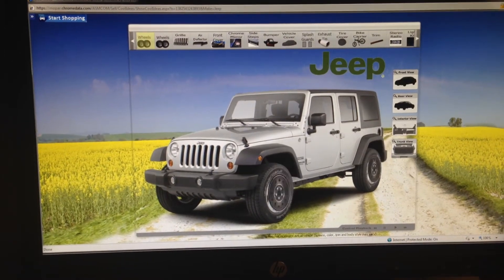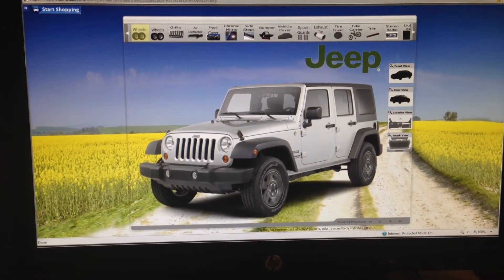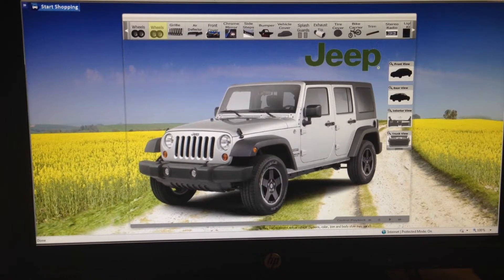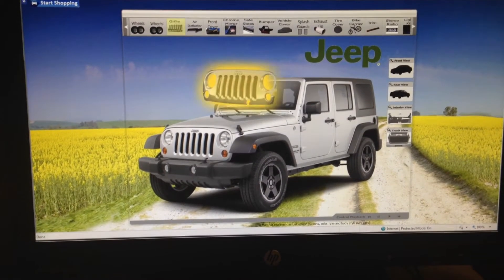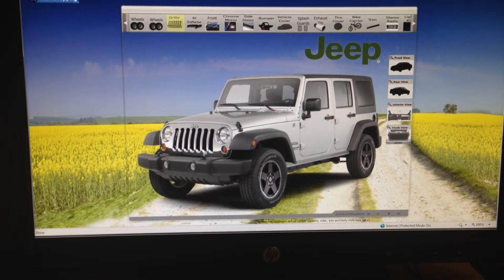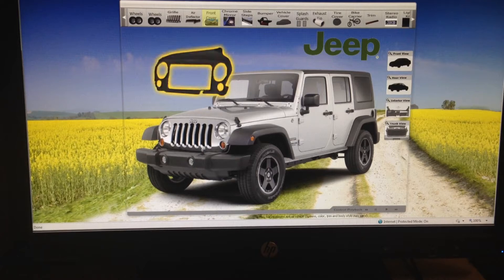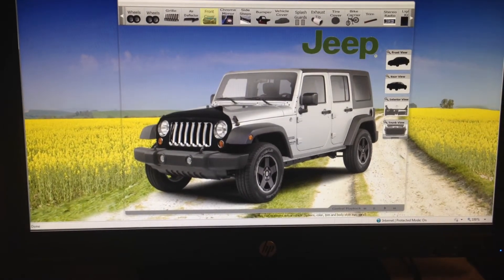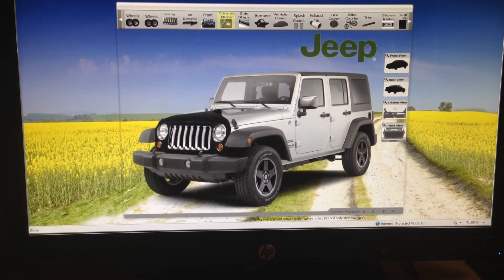2013 Jeep Wrangler Unlimited Accessories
Dealership in-store passive selling tool "Cool Ideas" gives customers a looping visualization of accessories available for their car!